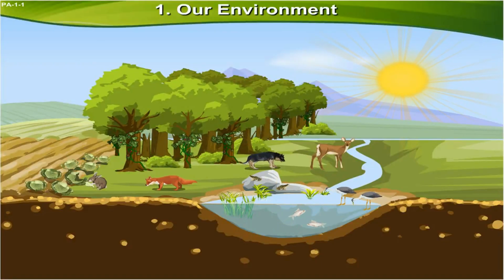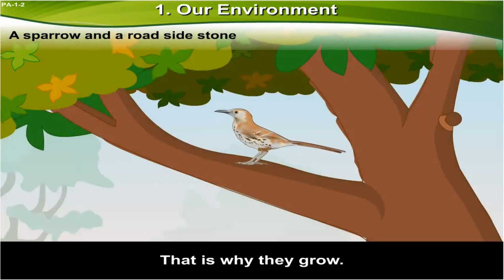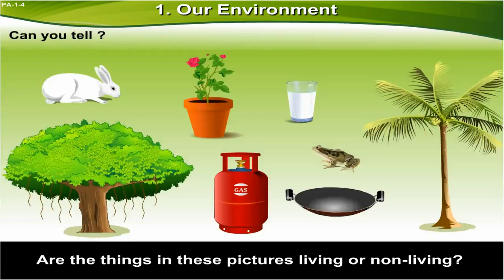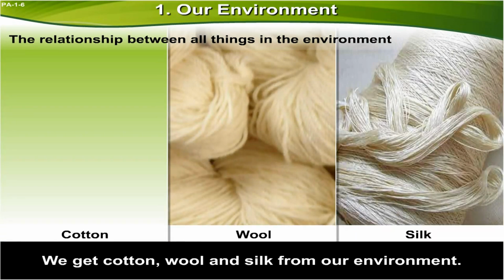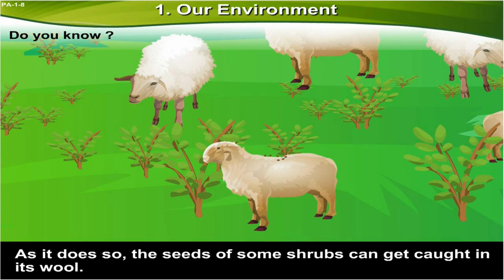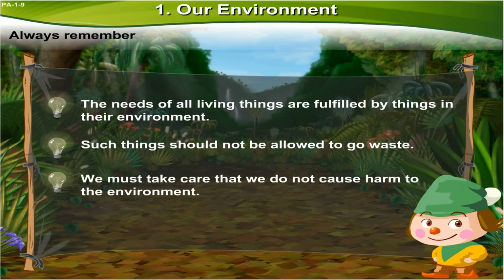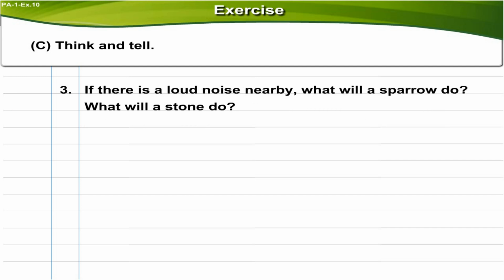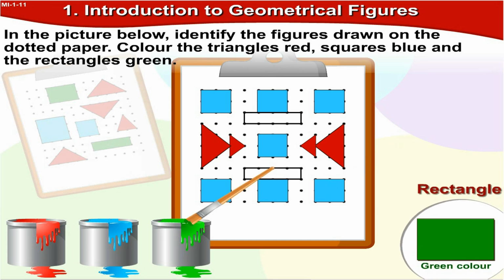Class 3 | Our environment | EVS | English Medium | Maharashtra State Board | Home Revise